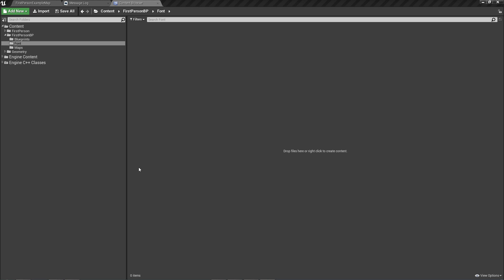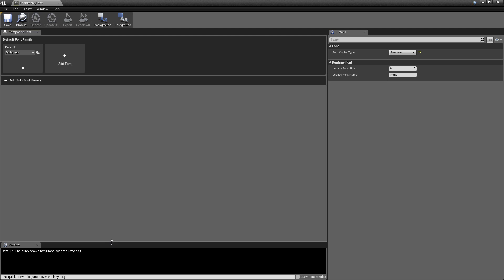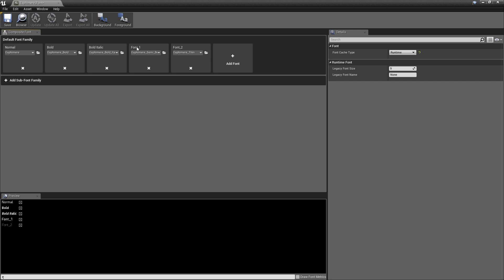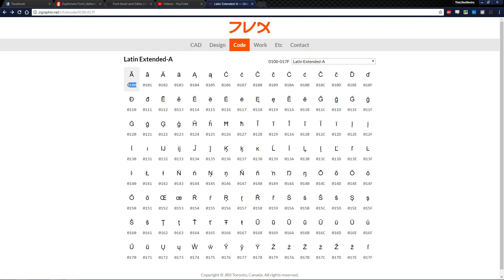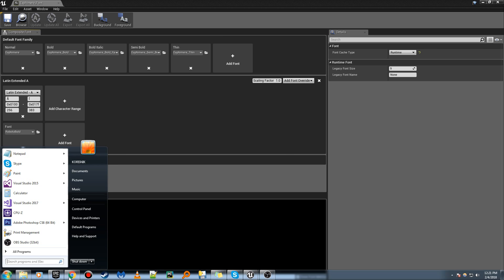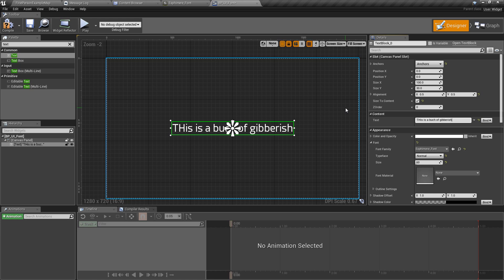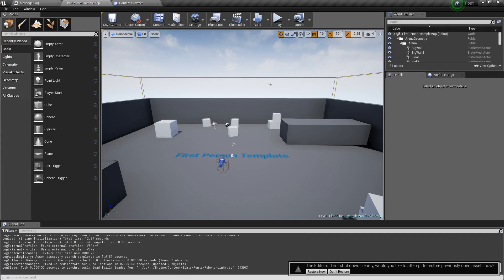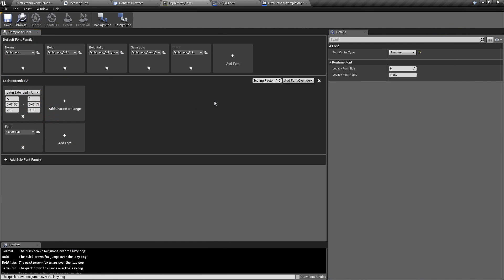Unreal Engine 4.18.3 Font Face & Sub-Font Families | DevinLevelDesign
Check out the Objective Market Blueprint on the Unreal Engine 4 Marketplace